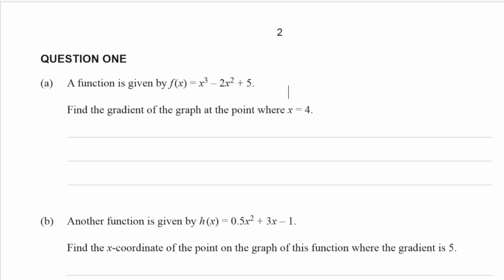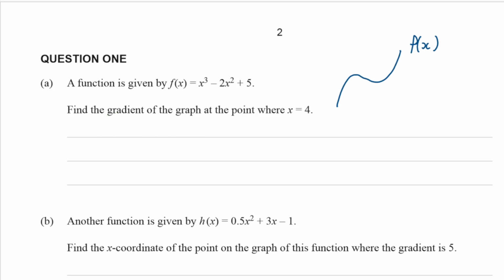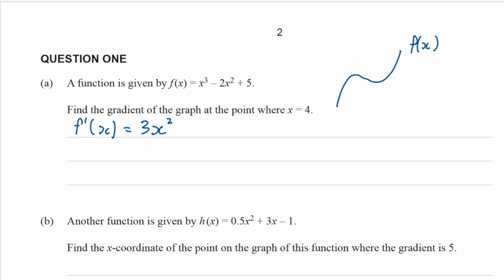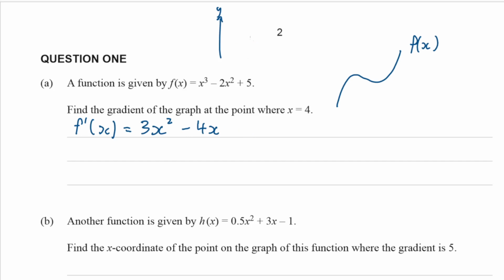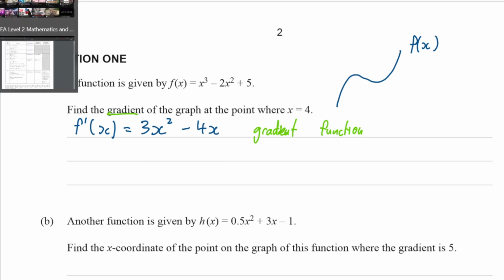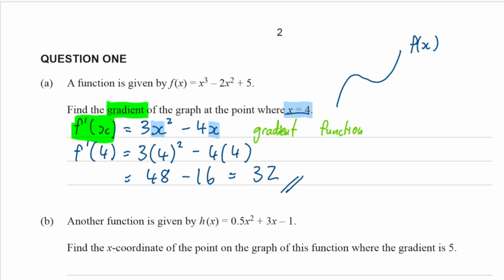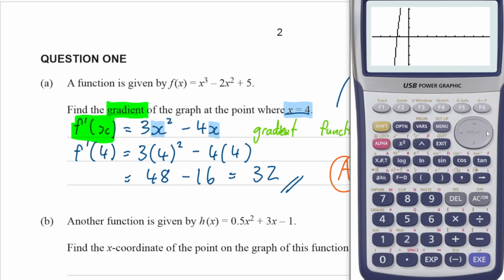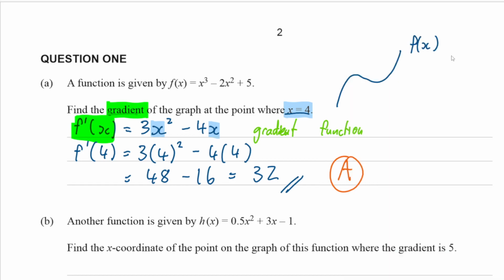NCEA L2 Calculus 2020 Past Exam - Question 1a